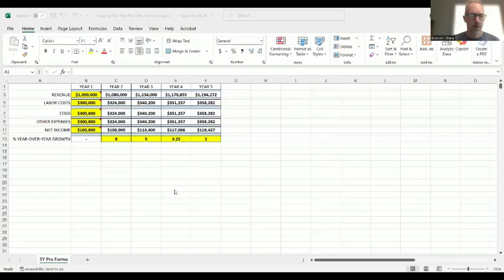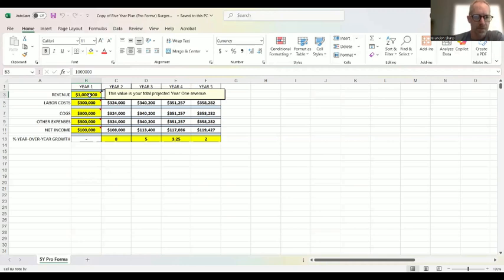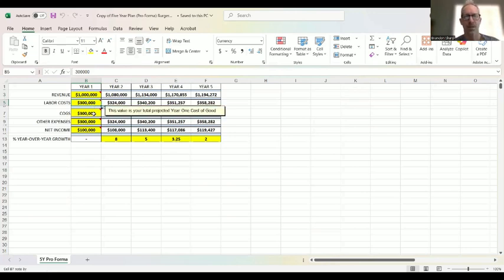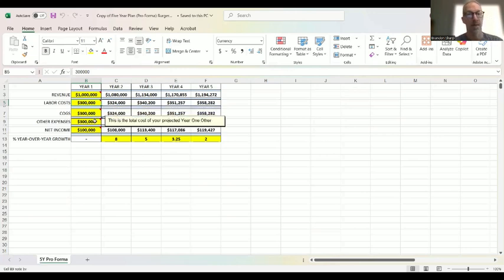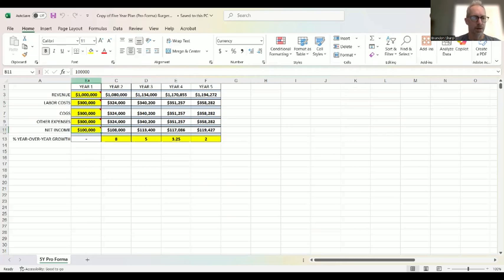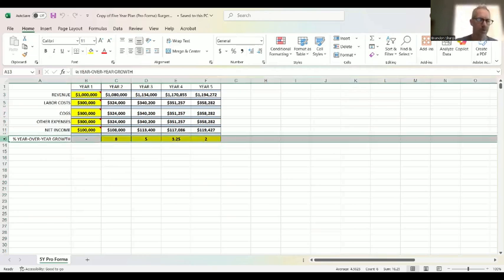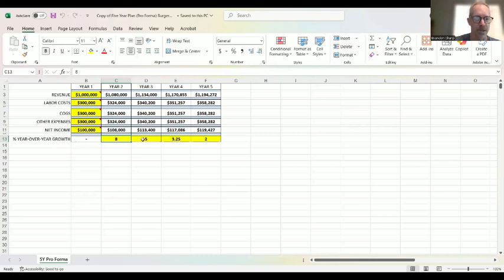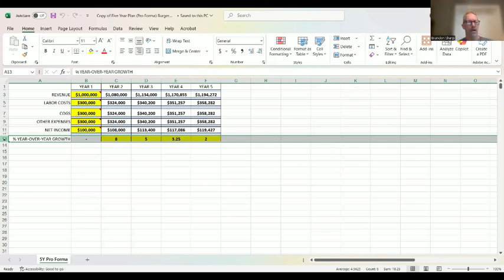Five Year Pro Forma: The Restaurant Launchpad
This demo vid explains how to fill out the 5YR Pro Forma template that is included with your download of The Restaurant Launchpad from The Industry Standard.
If you are creating this simple but powerful pro forma in the early stages of your project, you will impress your investors and lenders, and you are far ahead of 98% of anyone who has ever opened a restaurant, and you are setting yourself up for a much greater chance of success by going into the financial portion of your project with eyes wide open.